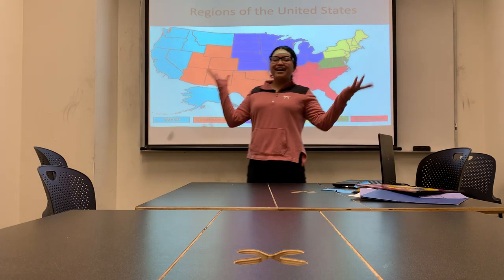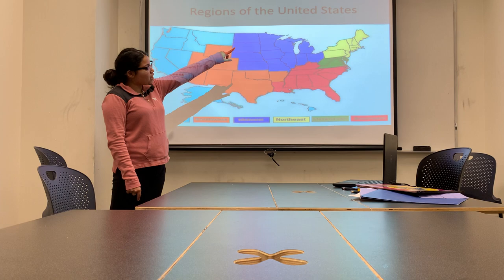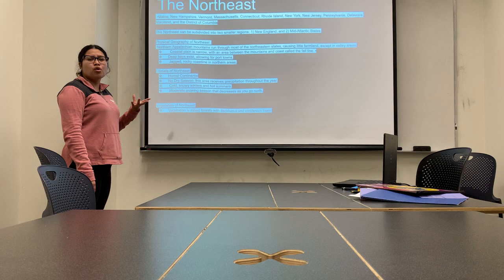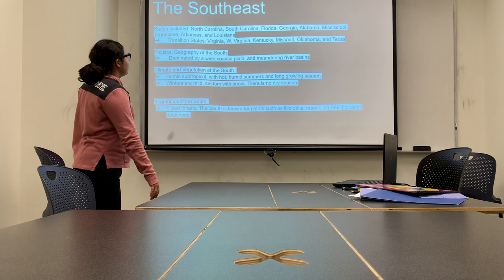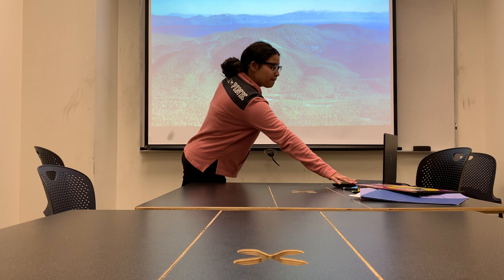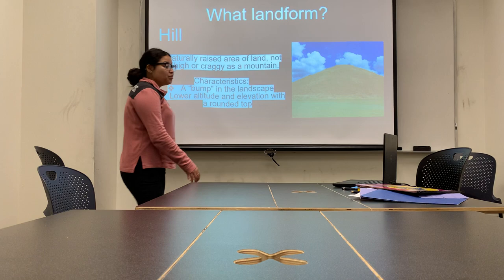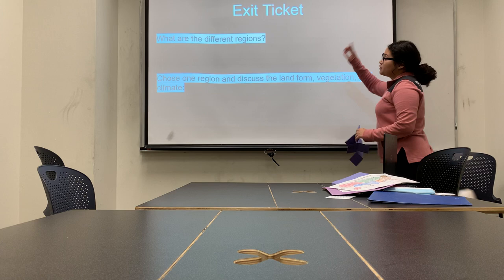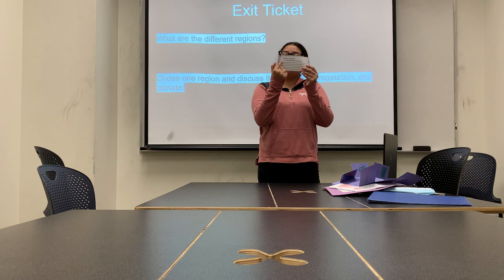Lesson plan video!